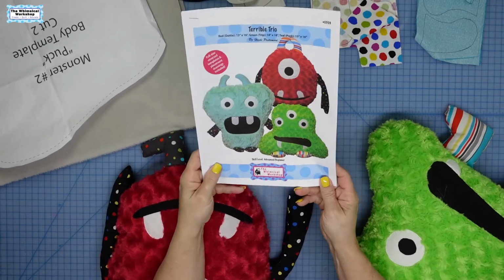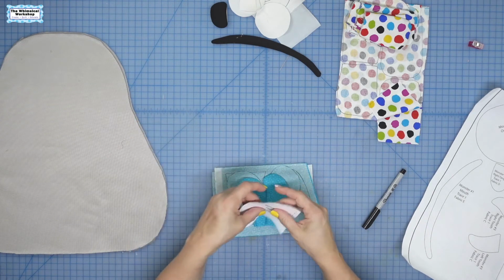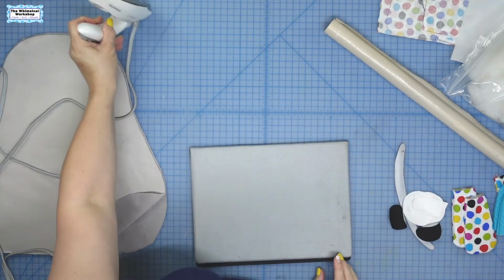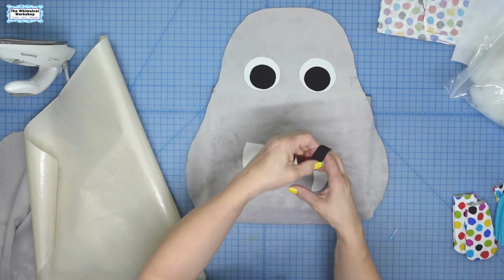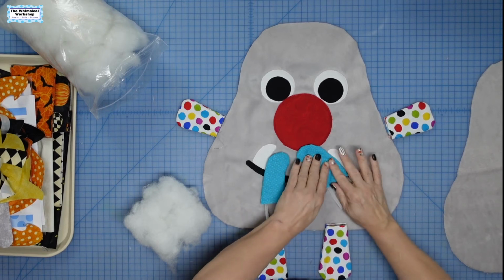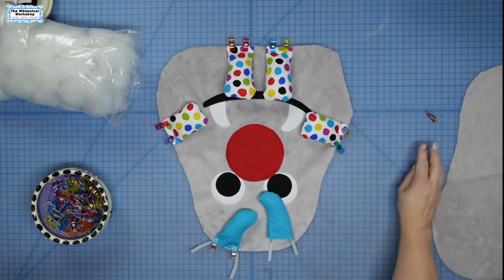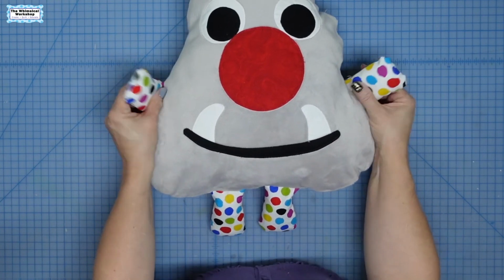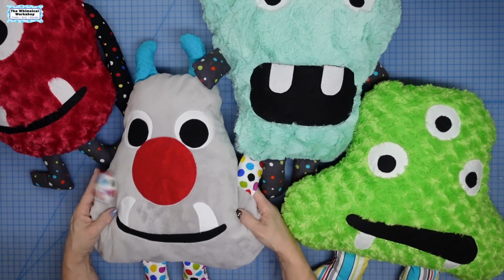Sew your Own DIY Easy Monster Pillows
How to Make Adorable and Easy Monster Pillows using our Terrible Trio Pattern and some simple sewing steps. This project is perfect for older kids and adults alike! Use Minky, cotton or flannel and make your own adorable Monster! We have a new monster in the studio too who needs a name so make sure to add your suggestion in the comments under the video!